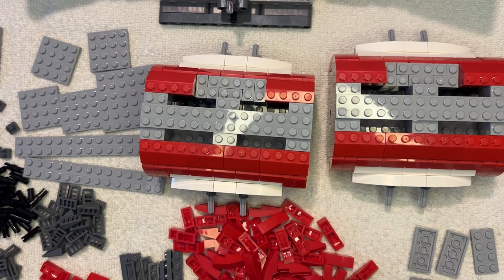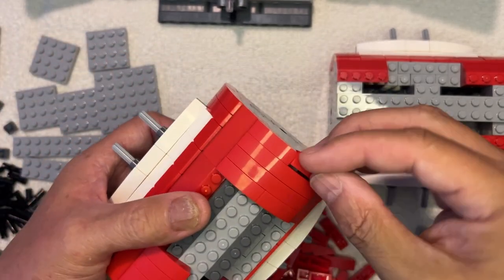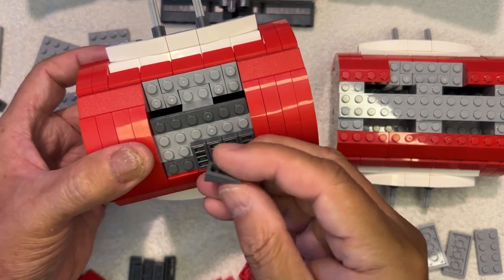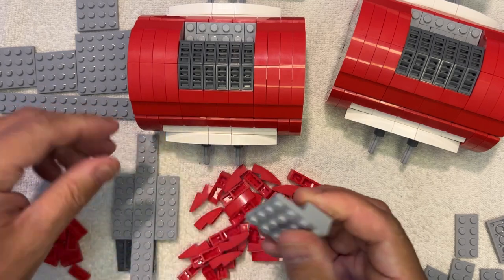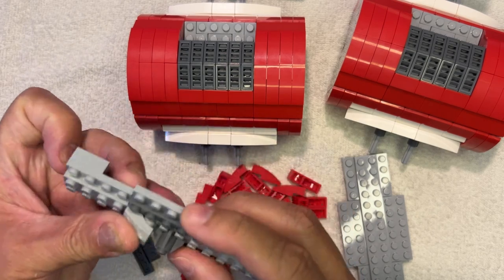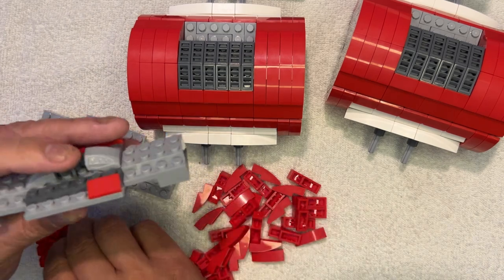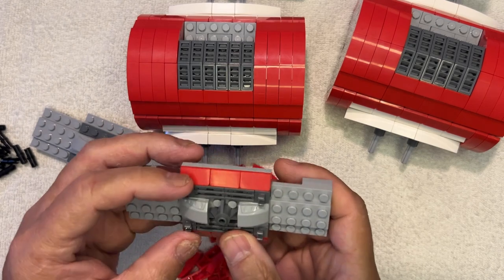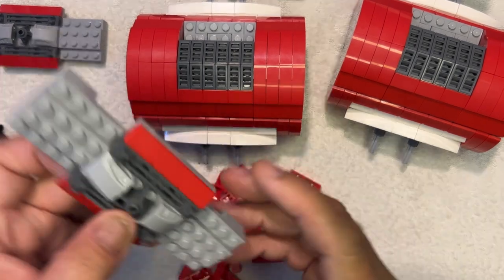Mould King - UCS Jedi Fighter with Hyper Ring